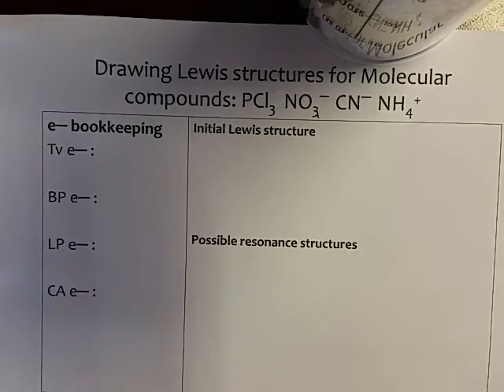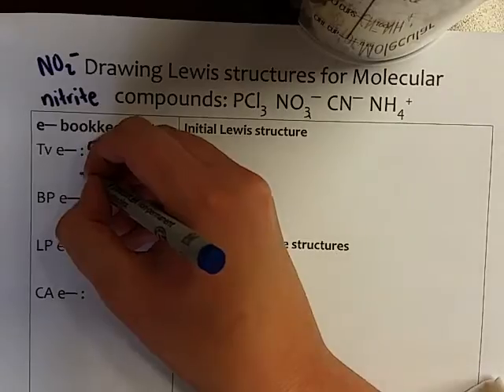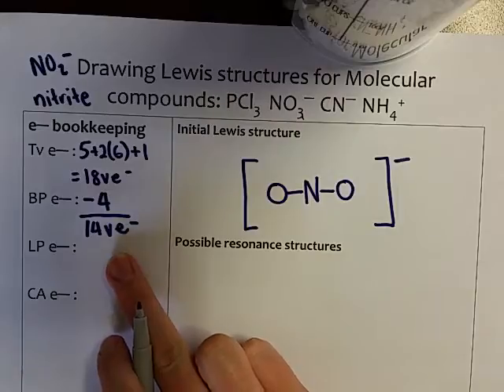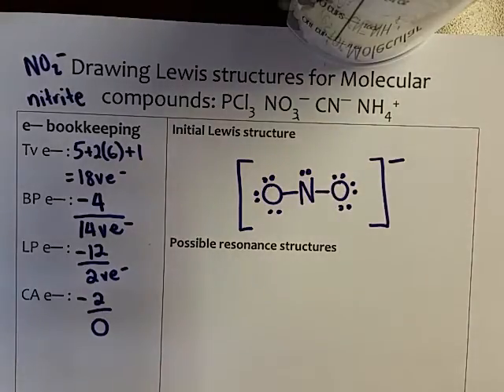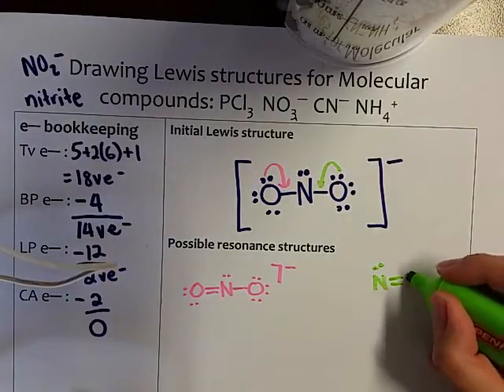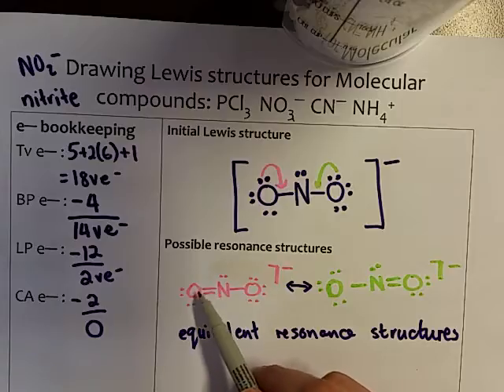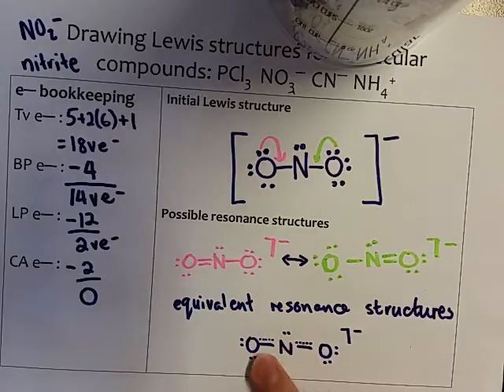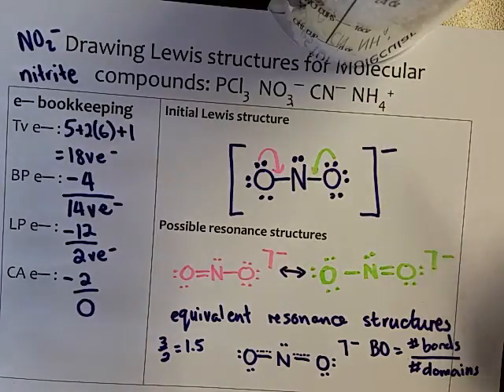Lewis covalent bonds CMY133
Using electron book keeping to understand the sharing of electrons and predict Lewis structures